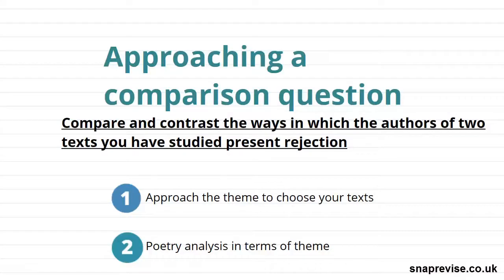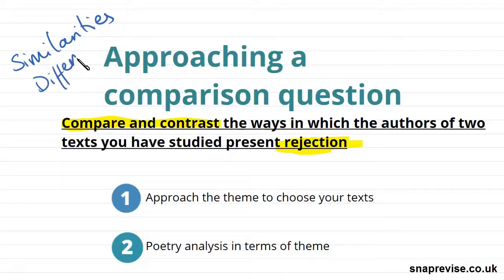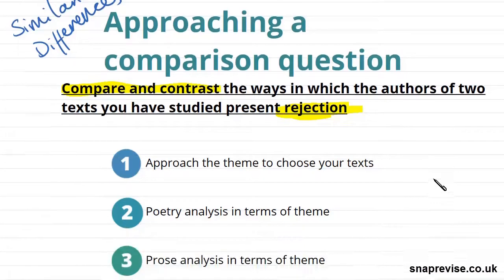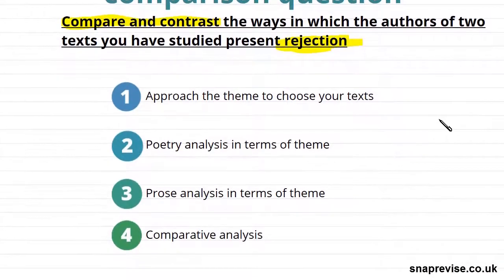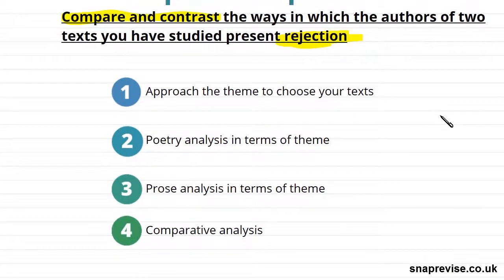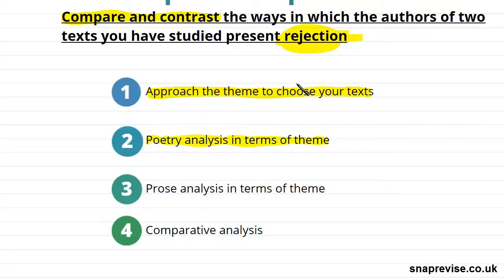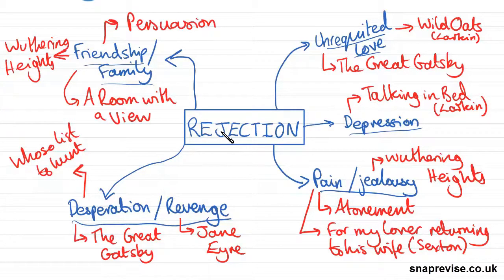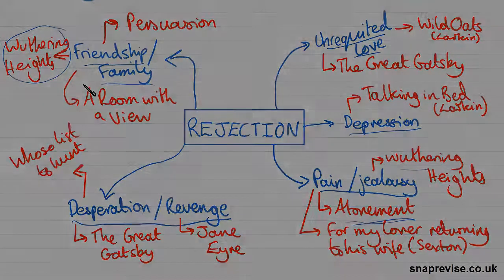Comparing Poetry + Prose (Part 1) | A-level English Literature | AQA, OCR, Edexcel